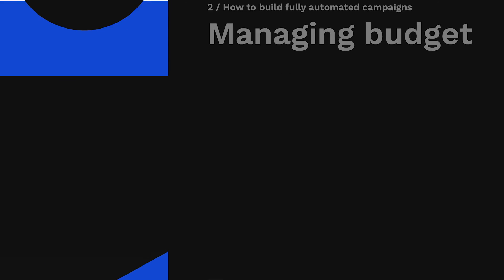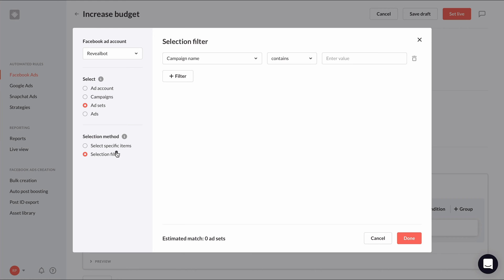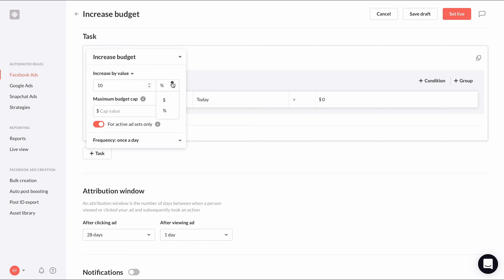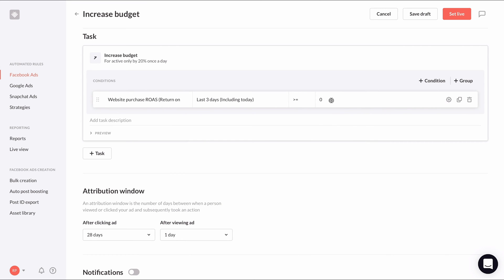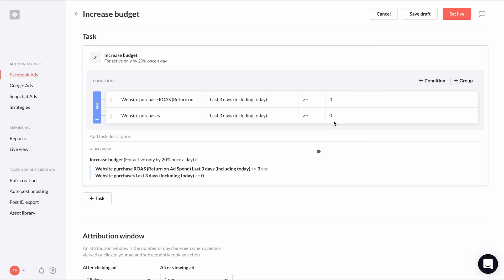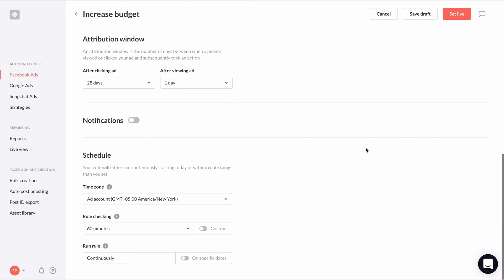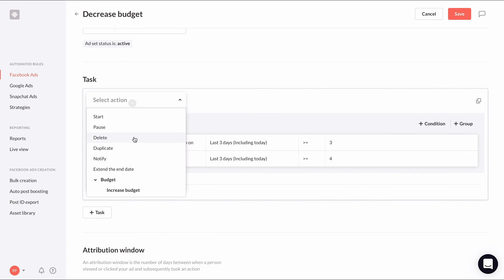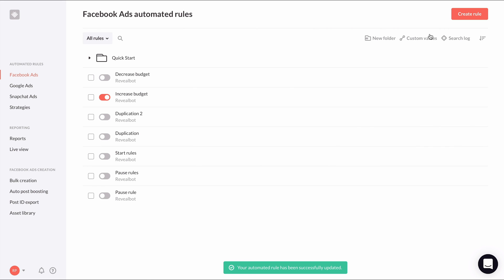9. Automating budget increases and decreases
Lesson 9 of the Facebook ads course: How to use Revealbot

Now that we're all set with duplicating and pausing underperforming ads, let's take a step back up in the funnel and look at ad sets and how we can automate budget management.

There will be two types of rules we'll create here: rules to increase budgets on well-performing ad sets and rules to decrease budgets on underperforming ad sets.

Let's first look at the increase budget rule first.

Increase budget rule

To start setting up an increase budget rule, click the "Create rule" button and choose to create a rule from scratch.

Give your rule an appropriate name and then choose what this rule will apply to. Exactly what you choose your increase budget rule to apply to will heavily depend on how you set up your ad sets and whether they have varying ad set budgets.

To start simply, I recommend having your rule apply to all ad sets using the filter selection method. Create a filter to only include active ad sets by selecting "Ad Set Status is Active." You can also use keywords in campaign or ad set names to filter out certain types of campaigns or ad sets. For example, I can filter out ad sets that are in campaigns that include "TOF" for "Top of Funnel" in the campaign name, like this, but we'll continue just targeting all ad sets.

Now for the action, choose "Increase Budget." In the additional settings, choose the action to only increase budgets on active ad sets only. We have the ability to increase the budget by a percentage, a dollar amount, or by a custom metric which we'll cover in another video. I'll choose "percentage" and change the amount to 20%. We can set a maximum budget cap so our rule won't push the ad set's budget above this amount. I'll enter $1,000. For the frequency limit, I'll limit this action to once a day. It's advised not to increase your budget too much too quickly to avoid triggering another learning phase.

For the conditions, we'll base whether we want to increase budget or not based on "return on ad spend" or ROAS, just like in our pause rules. So I'll select "Website Purchase ROAS" as the initial metric, "Last Three Days Including Today" for the time period to check, and is "greater than or equal to three" for the value. Clicking on the "preview" dropdown below, it says the budget of an active ad set will be increased by 20% once a day if ROAS in the last three days including today is greater than or equal to three.

In order to make sure this ROAS is stable and not high because there's only been a little bit of spend and purchases, we'll add another condition to place a minimum purchase threshold of four. So I'll add another condition, choose "Website Purchases" as the initial metric, "Last Three Days Including Today" for the time period, and is "greater than or equal to four" for the value.

Now looking at our Preview again, our conditions now say we'll increase the budget of active ad sets by 20% once a day if ROAS is greater than or equal to three and if purchases is greater than or equal to four in the last three days including today.

That's all we need for the conditions. Remember, you can make the conditions as complex as you want in order to mirror the metrics you look for manually before increasing budgets. However you choose to do it, you just want your conditions to be able to identify a well-performing ad set.

If needed, you can make changes to the attribution window, notifications, and the schedule. Remember how we chose in the rule action's settings to only increase the budget once per day? That means the action will only ever fire once per day, but we should still set this rule to check our ad sets every 15 minutes to see if an ad set meets the conditions for its budget to be increased.

And now that our increase budget is rule is complete, we can set it live and create our decrease budget rule.

Additional resources